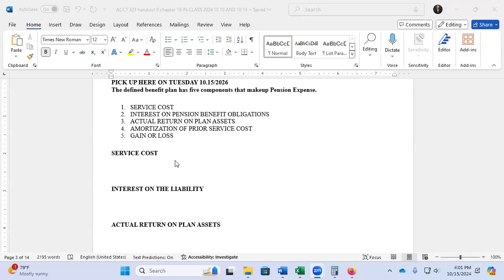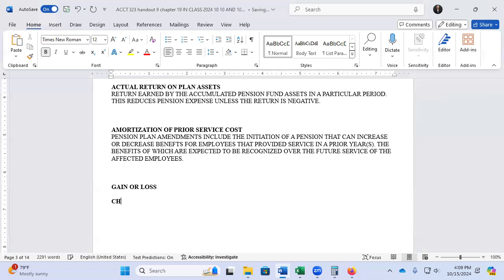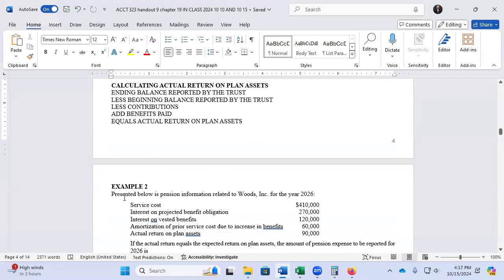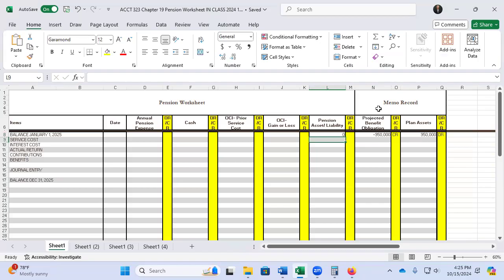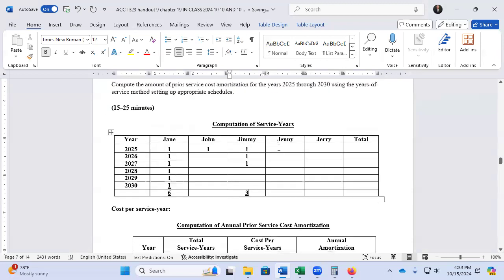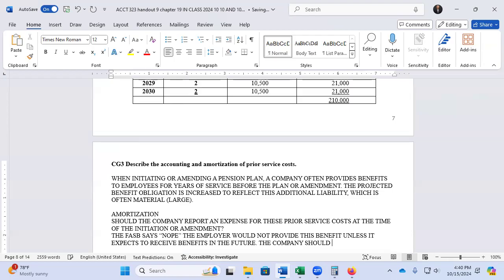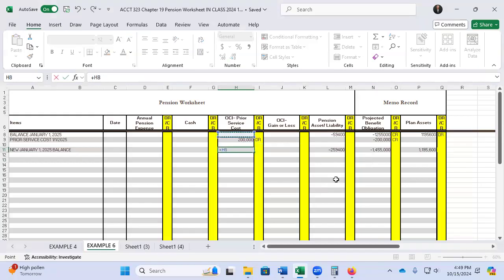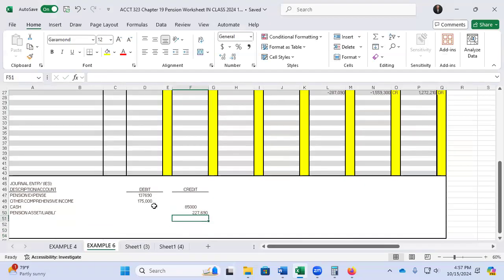ACCT 323 Handout 9 Chapter 19 2024 10 15